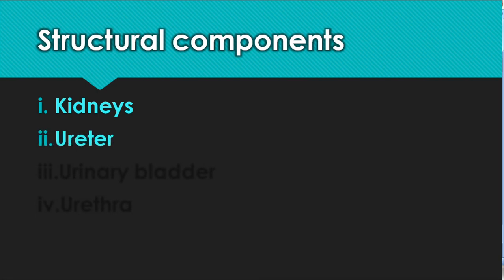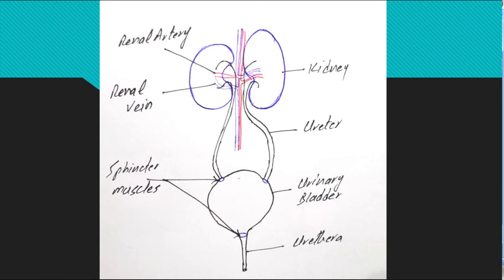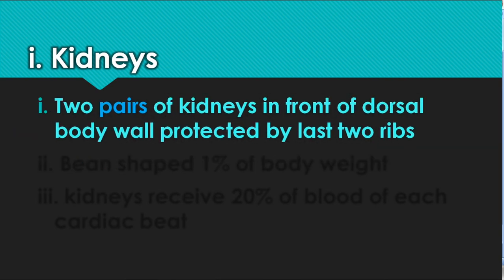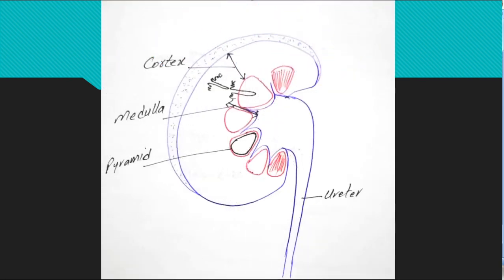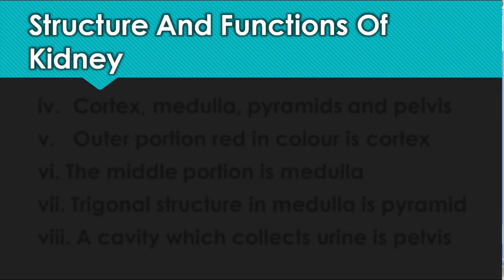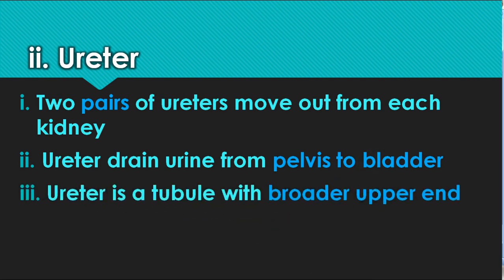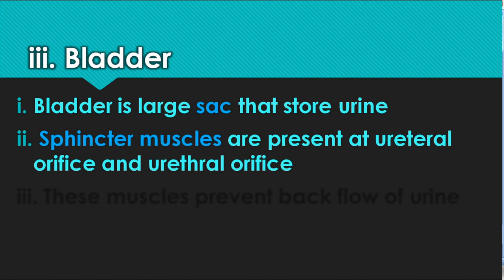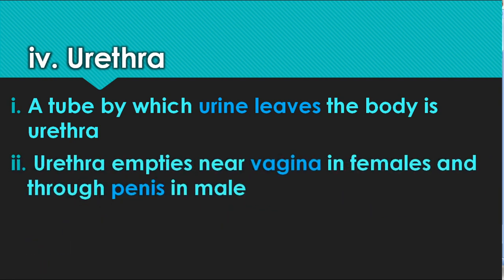urinary_system_of_man crosssection_of_kidny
Objective wise